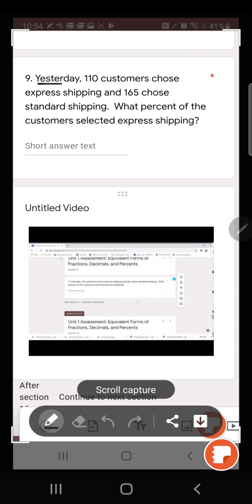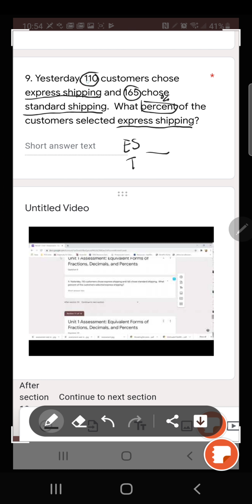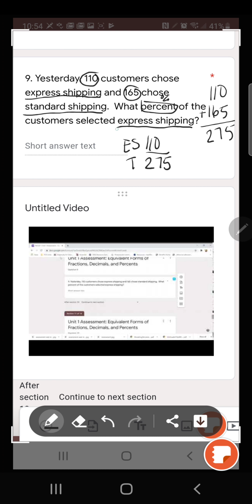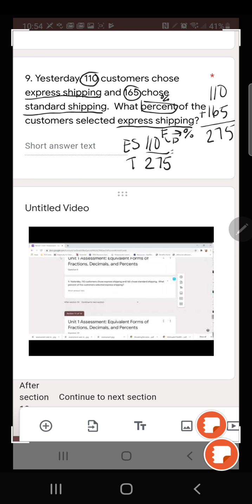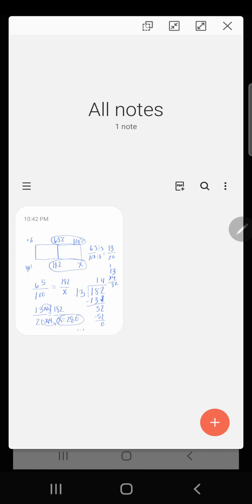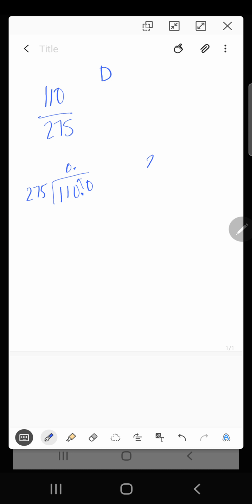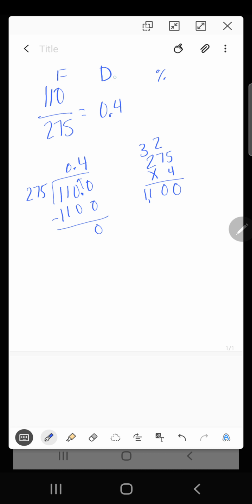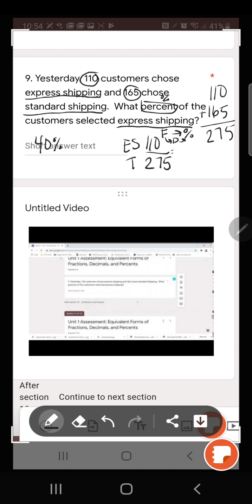Unit 1 Assessment Question 9